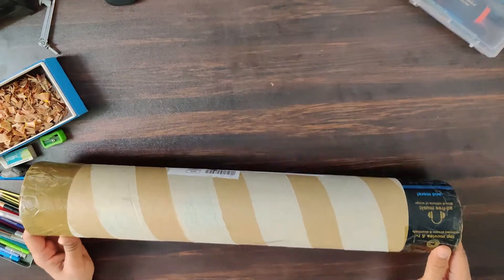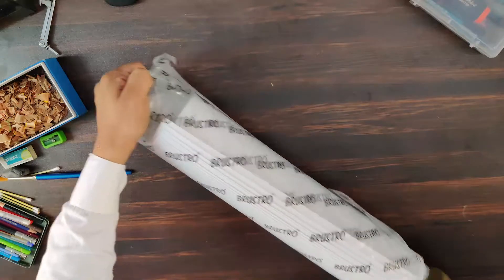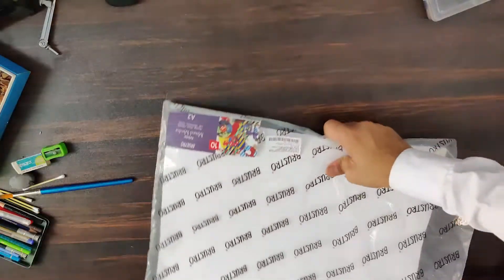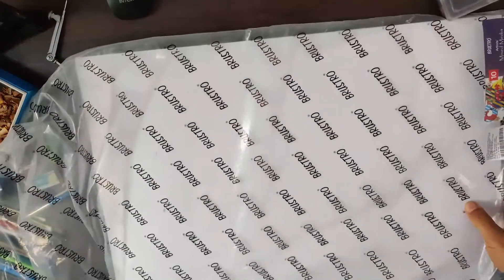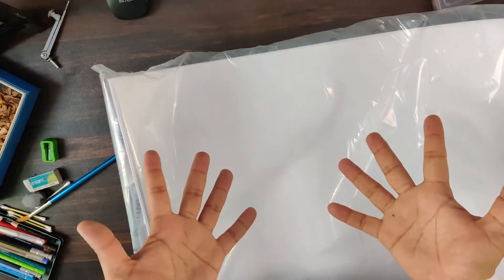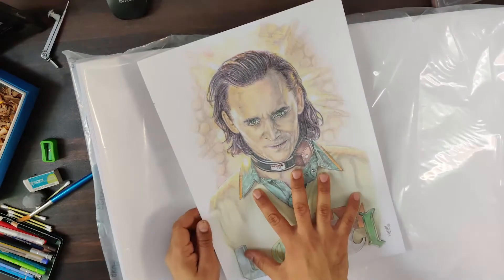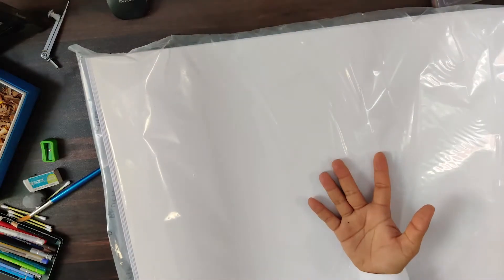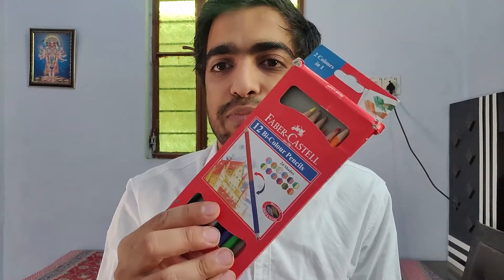NBOXING my ART supplies unboxing 2 || KhatriArts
I got some new art supplies from amazon store that I was excited to try out and share with you.
stuff or materials what I use
 Faber-Castell Polychromos pencils
 clay eraser and brushes
  sharpener